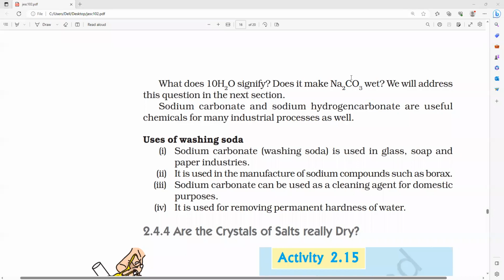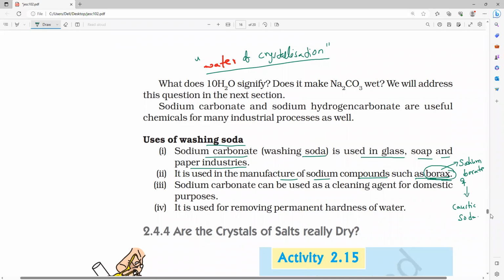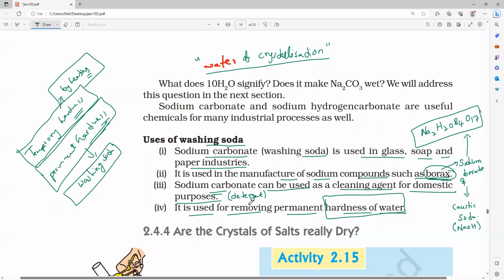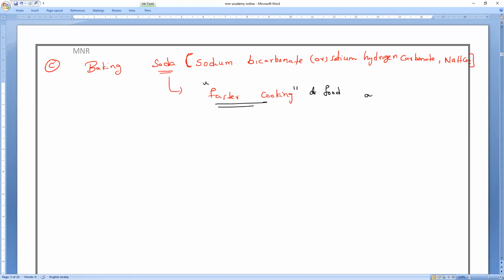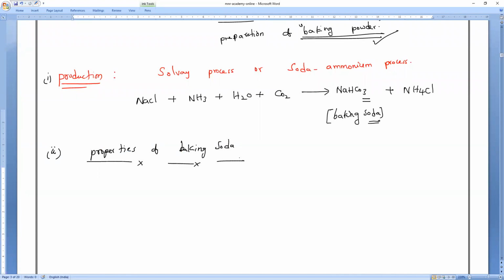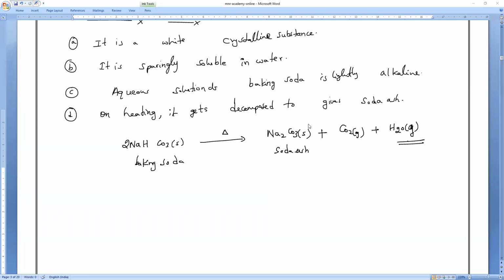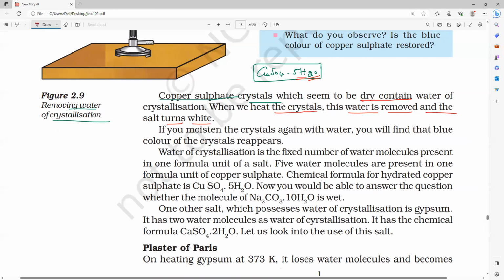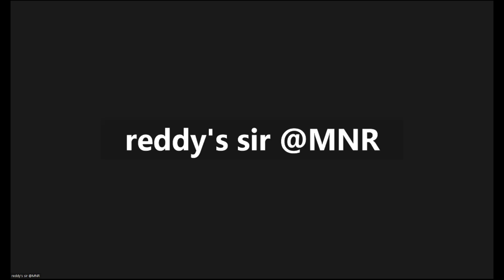Washing Soda and Baking Soda CBSE CLASS 10 CHEMISTRY 2023-2024 BOARD EXAMS